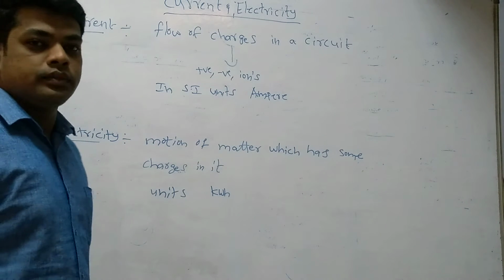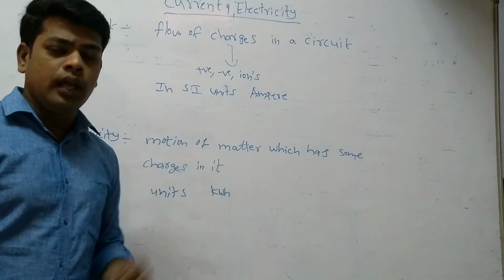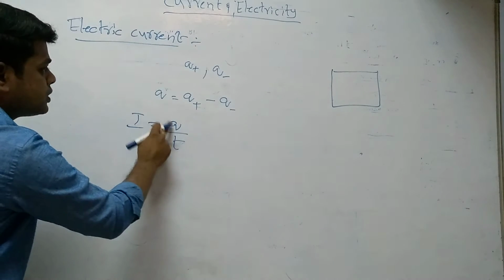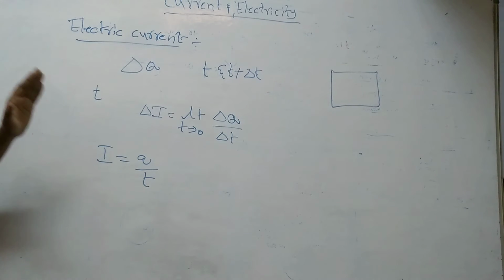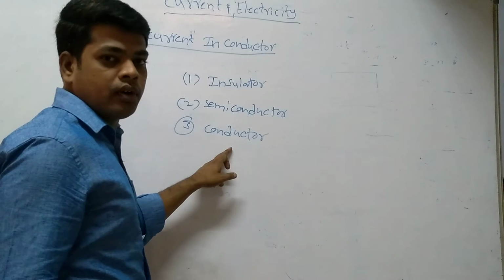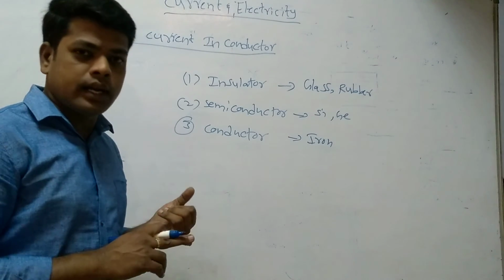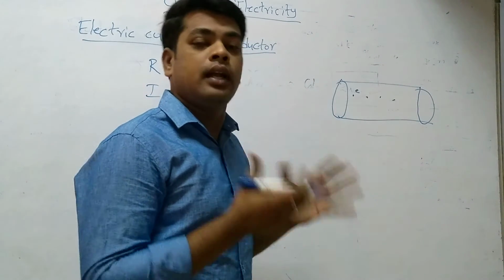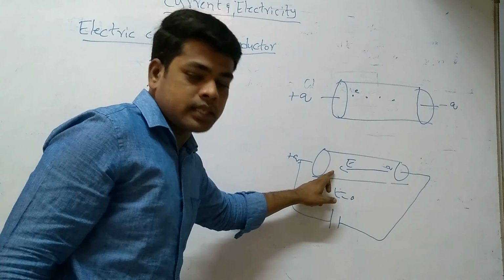Second year current and electricity 14/10/2020